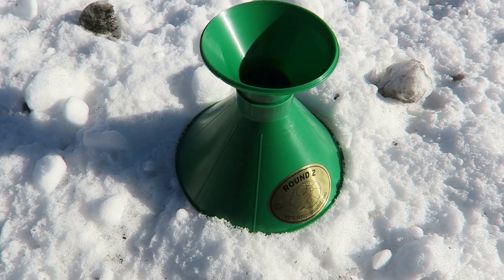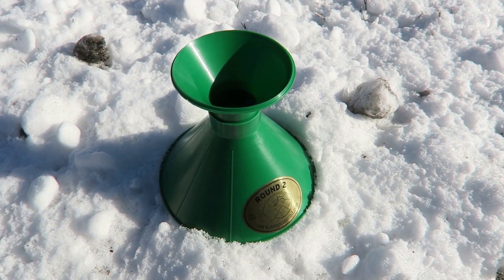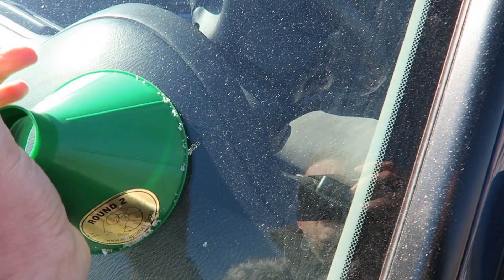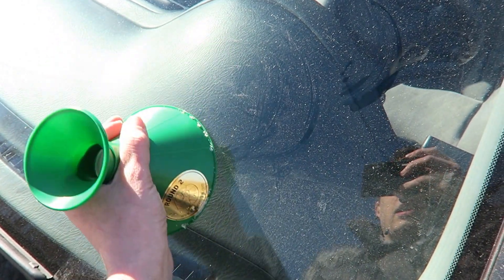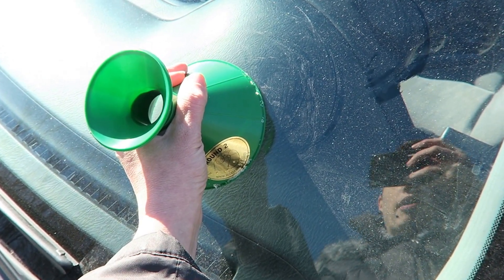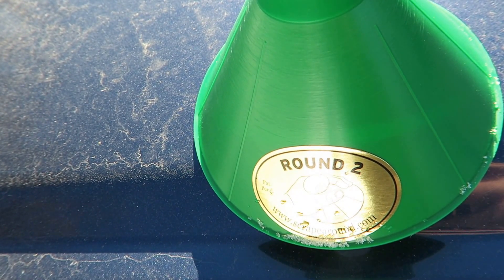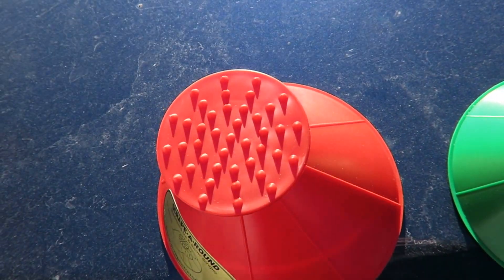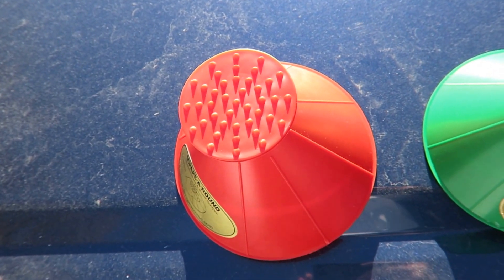Scrape-A-Round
You can order Scrape-A-Round, the world's best scraper I love the concept of them. They are different to use. After using them for a few times I'm hooked.

I have the red, blue and green one.